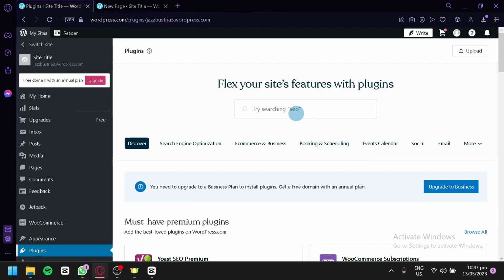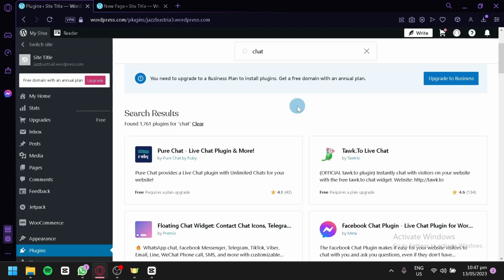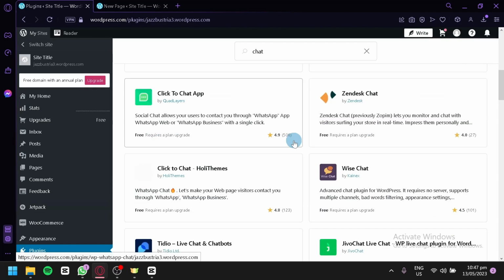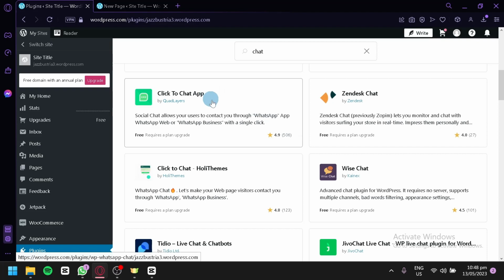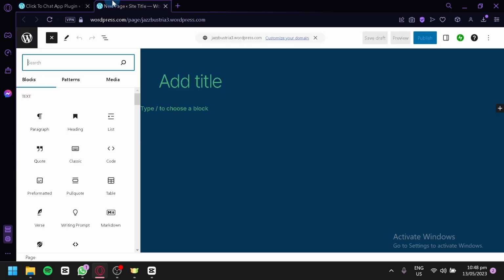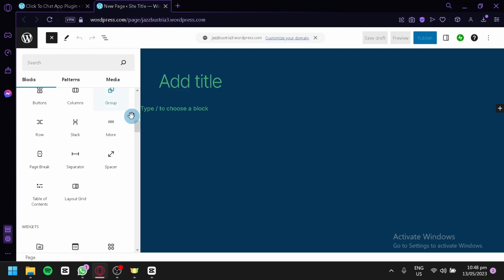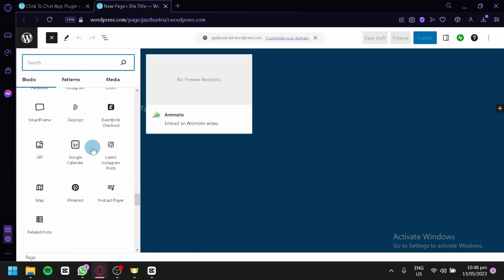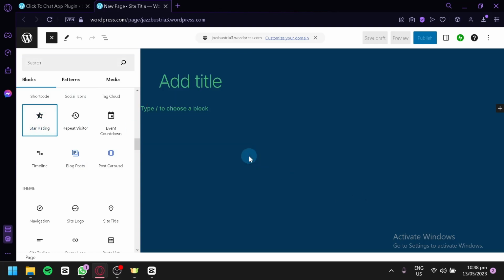How to Integrate Whatsapp in Wordpress Website (Quick Tutorial)